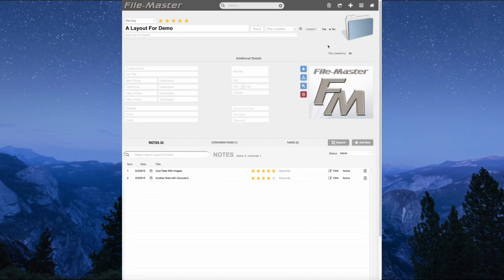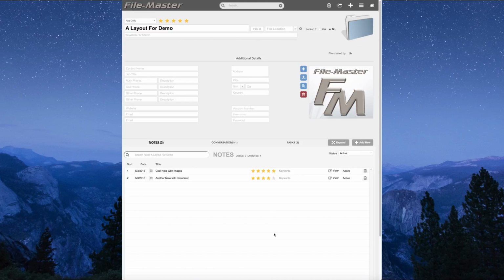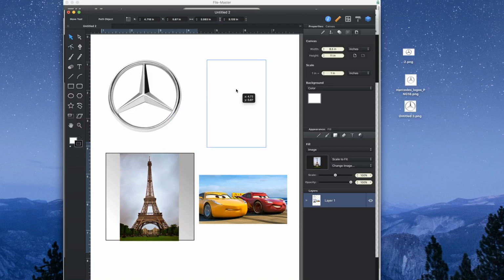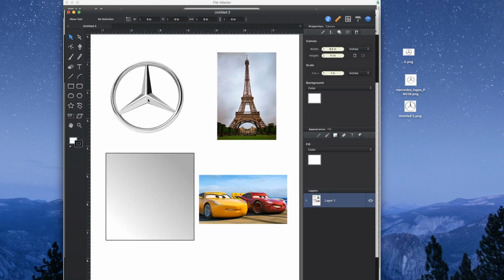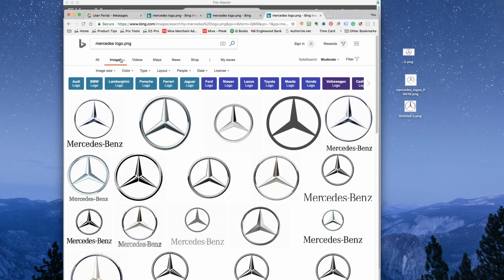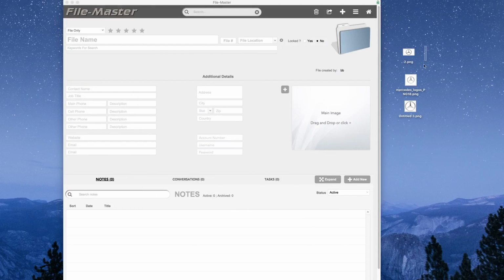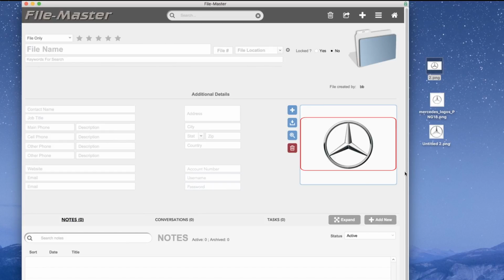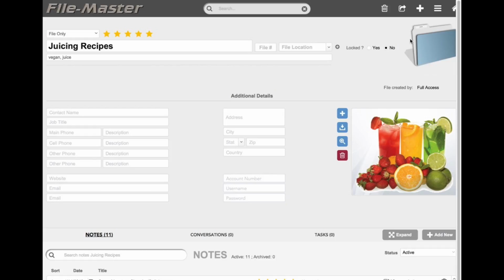Images Tips working with